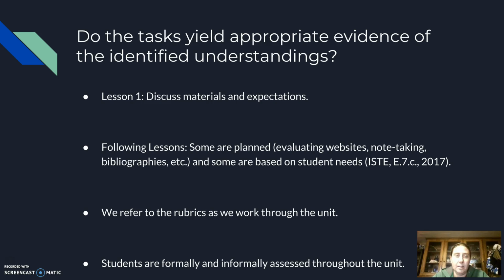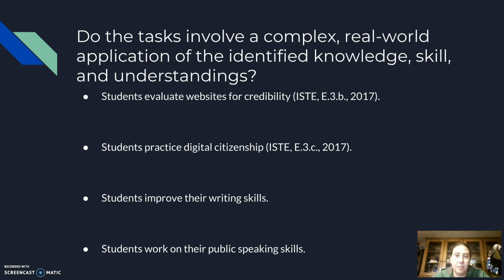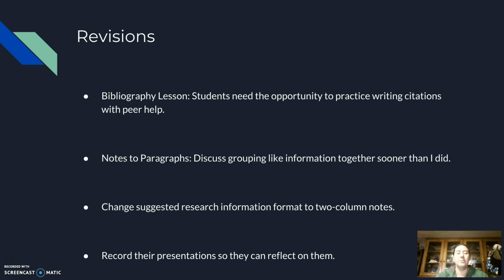AEP 867 - Assignment 5